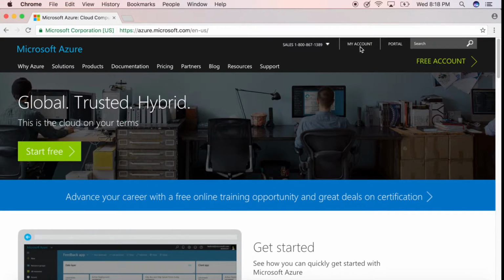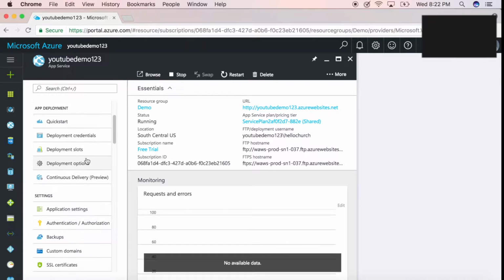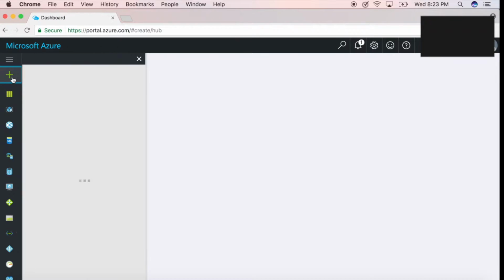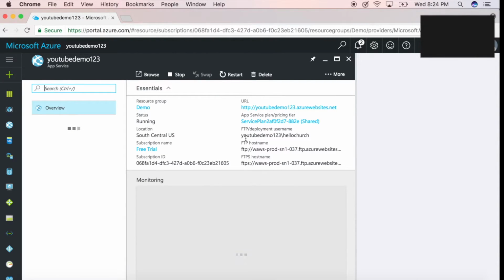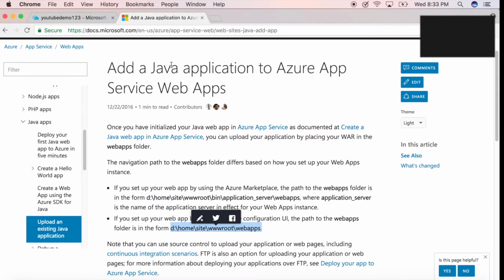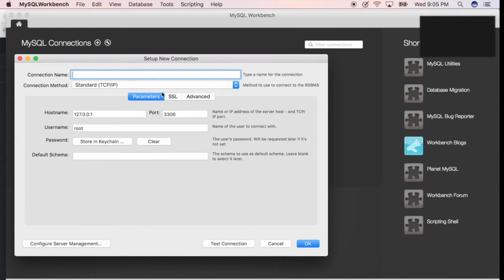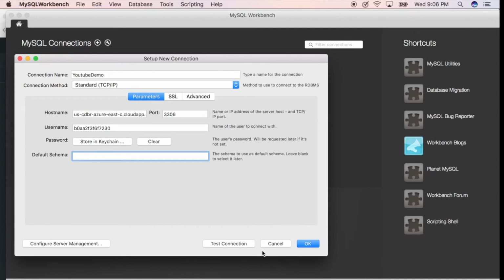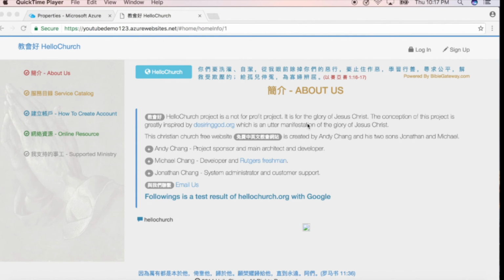Tomcat and MySQL deployed in Azure cloud step by step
I will show how I migrated my Java Web Application to Microsoft Azure by creating a Web App and deploying my WAR file on it. I will also show how I created and set up the MySQL database and connected it to my Web Application.